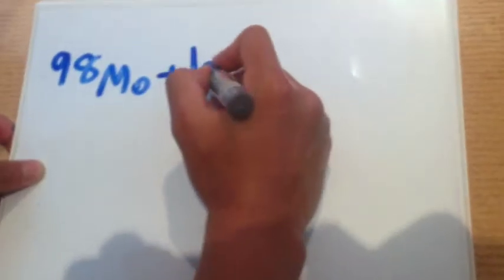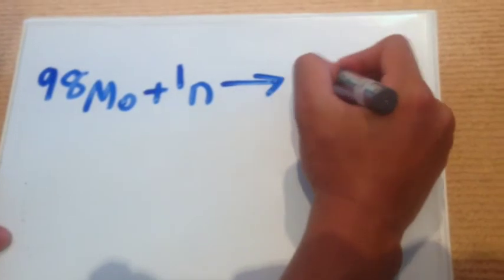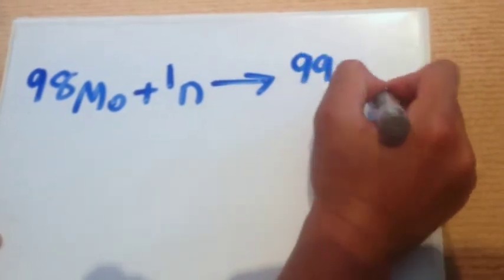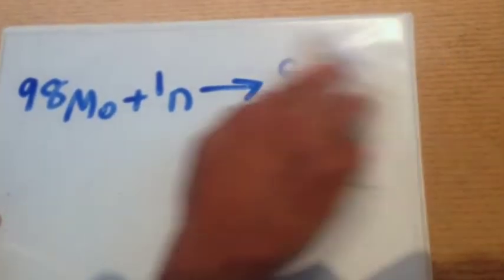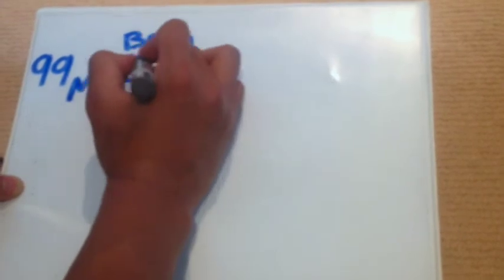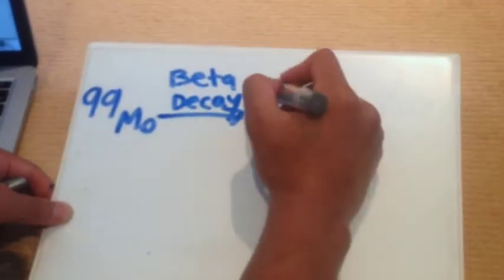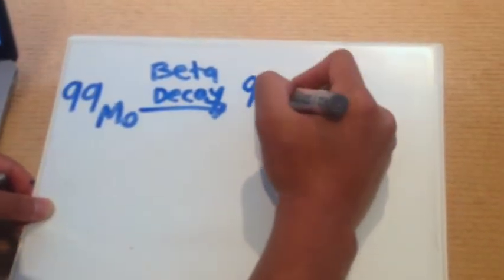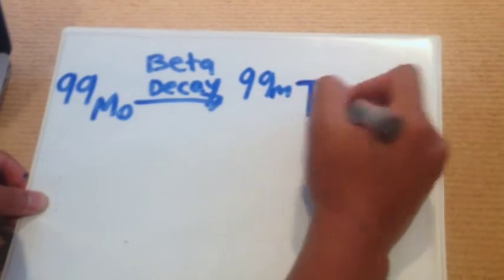Technetium 99m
Video on a summery of Technetium 99m, its uses, and its social and enviromental factors